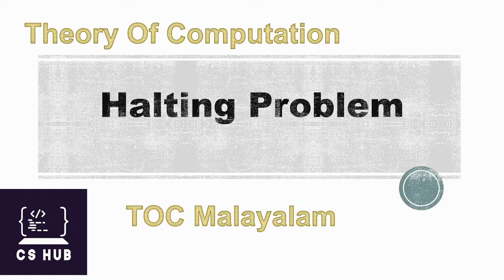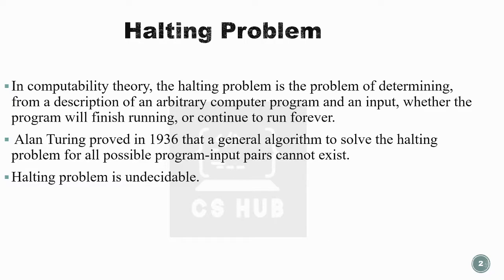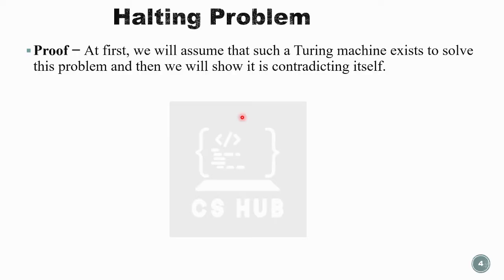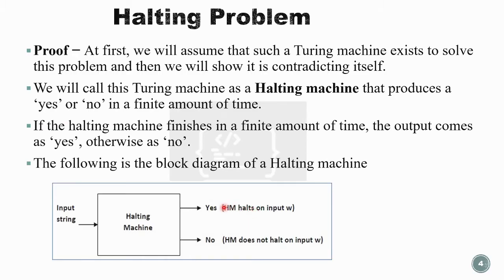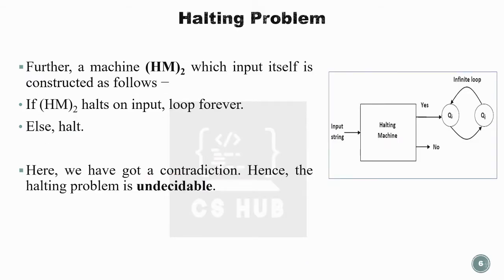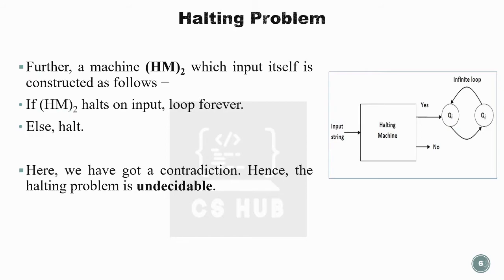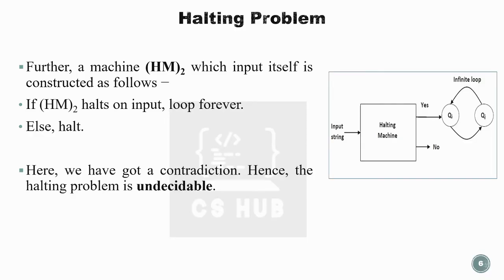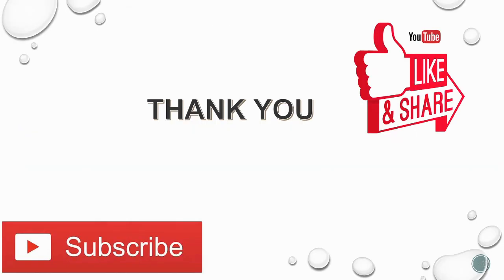Halting problem Malayalam | Proof